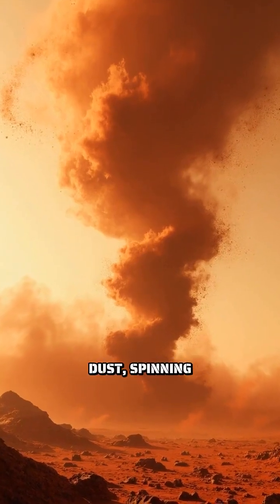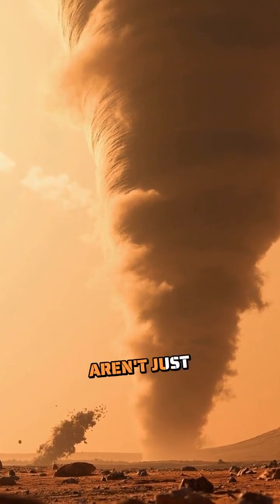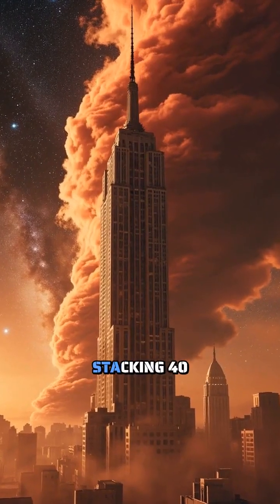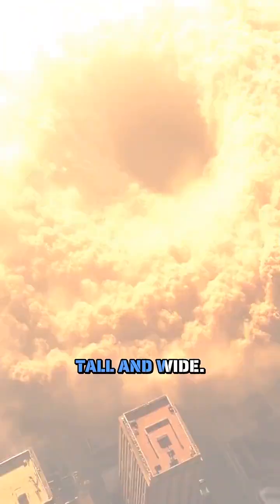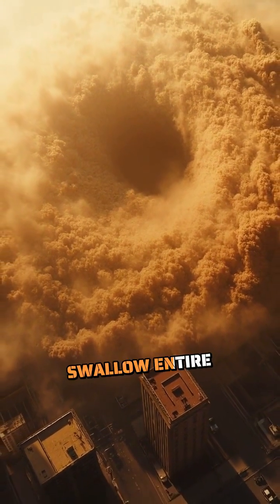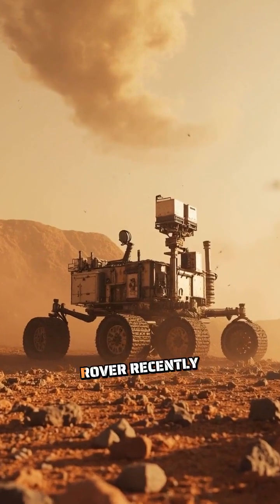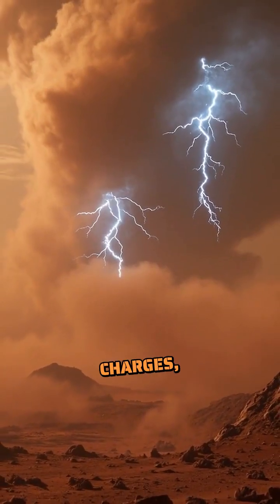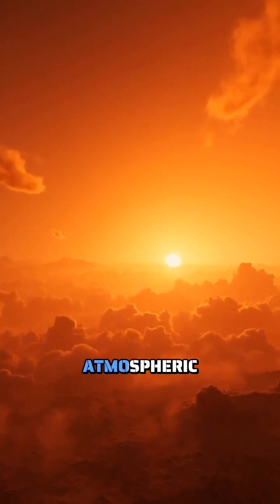Mars Giant Dancing Dust Devils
Picture a tornado made of rust-colored dust, spinning across an alien desert at speeds faster than a highway car.